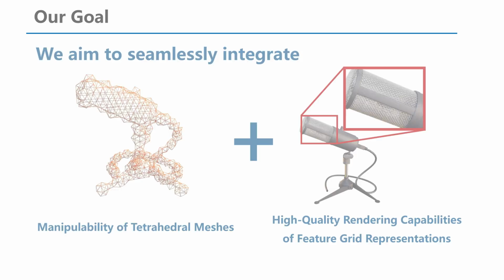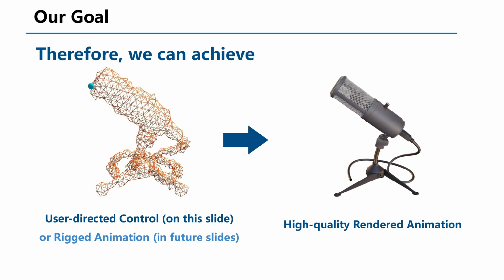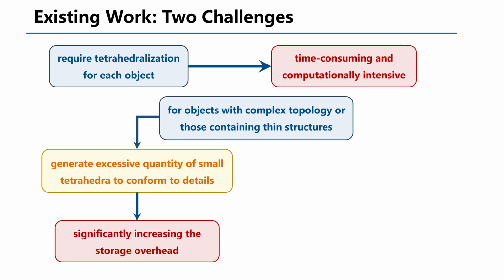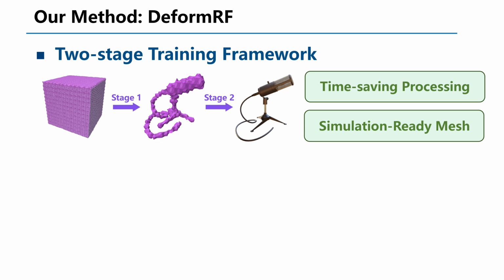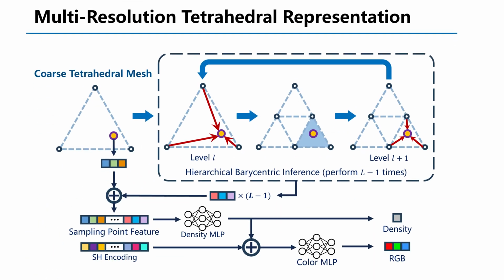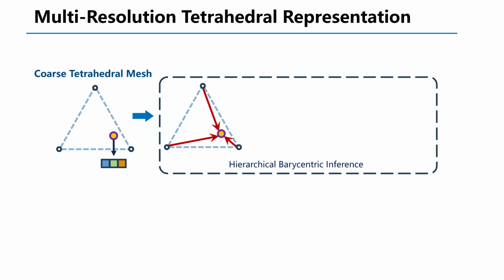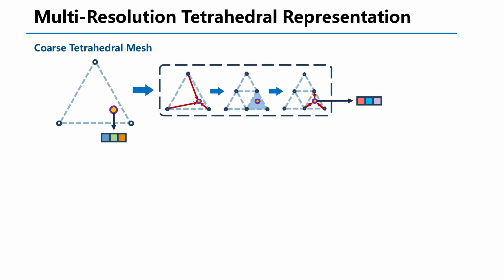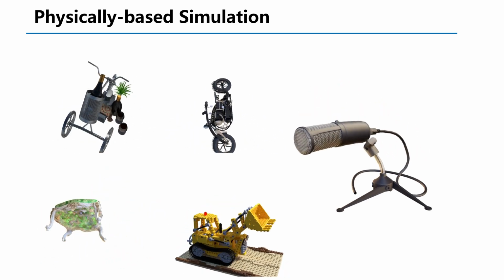DeformRF: Deformable NeRF using Recursively Subdivided Tetrahedra | ACM Multimedia 2024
This presentation introduces our paper titled Deformable NeRF using Recursively Subdivided Tetrahedra (ACM Multimedia 2024). We address the limitations of neural radiance fields (NeRF) in object manipulation by integrating tetrahedral meshes with feature grid representations.
Our novel method, DeformRF, employs a two-stage training framework to avoid ill-shaped tetrahedra and eliminate the need for object-specific tetrahedralization. We introduce recursively subdivided tetrahedra for implicit mesh generation and multi-resolution feature encoding, enhancing rendering quality. Our model supports rigged animations and user-directed control. Watch our video to see how DeformRF enables high-quality rendered animations showcasing deformation and manipulation capabilities.